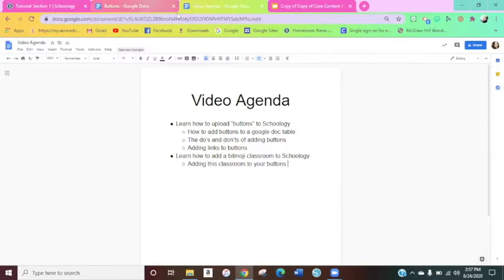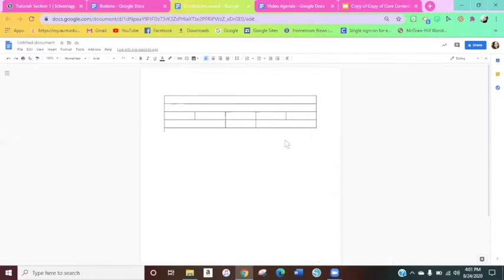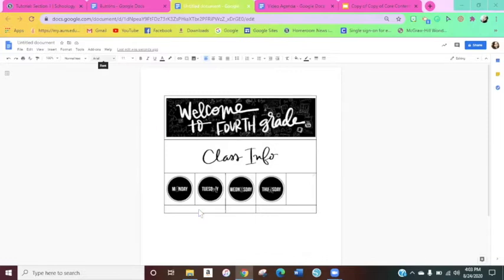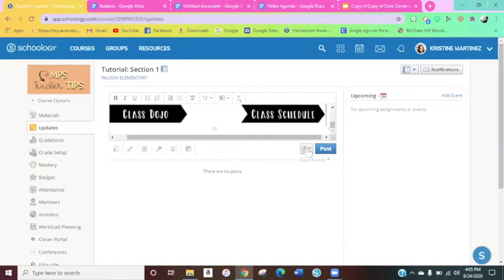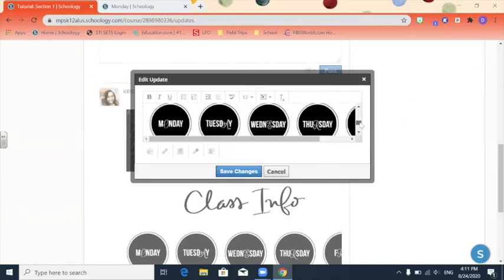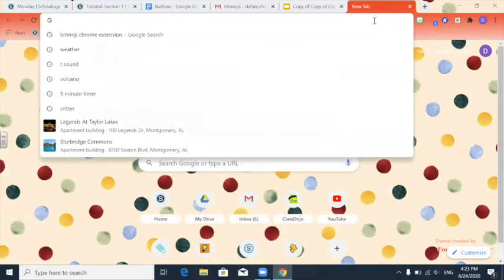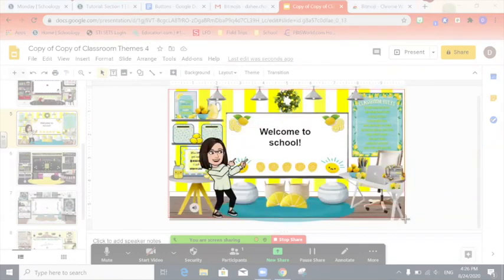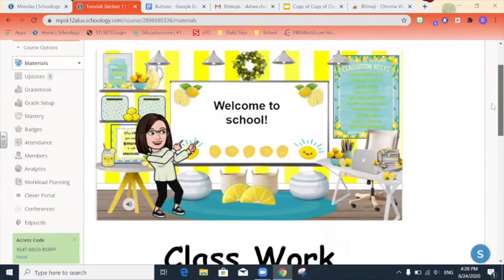Adding Bitmoji Buttons in Schoology